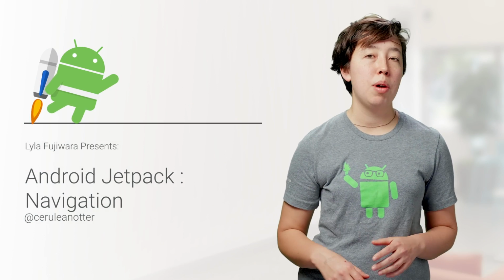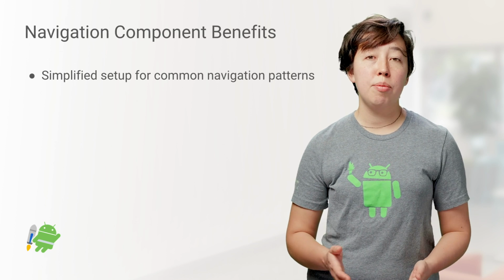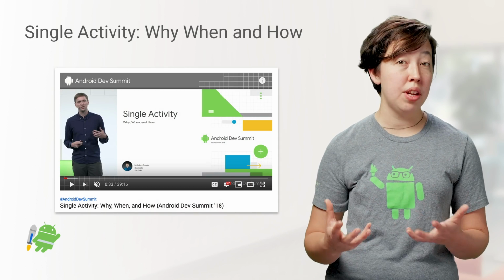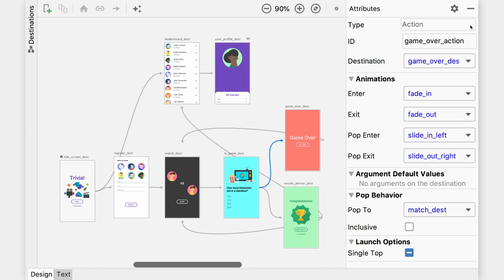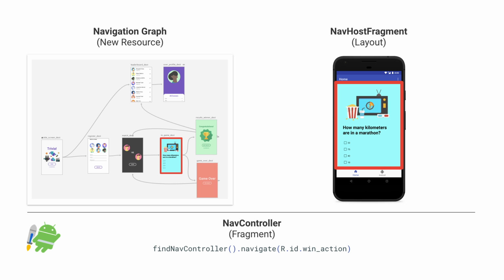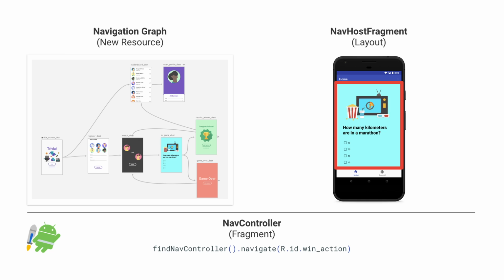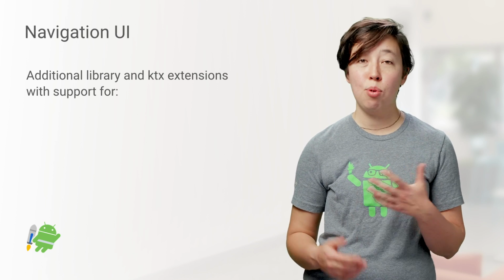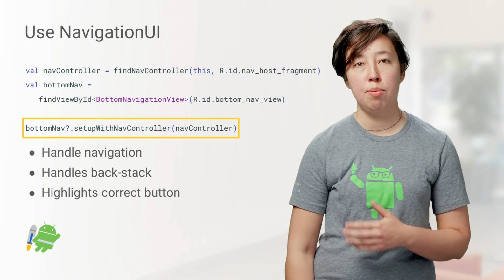Android Jetpack: Introducing Navigation component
The Navigation component is a suite of libraries, tooling and guidance for in-app navigation. The component centralizes all of the navigation information of your app in a navigation graph, providing a robust framework for implementing everything from simple button clicks to complex navigation UI patterns.

Android Studio 3.3 includes the Navigation Editor, which visuals your navigation graph. Other features and benefits include:

- Automatic handling of fragment transactions
- Correctly handling up and back
- Default behaviors for animations and transitions
- Deep linking, including proper backstack generation
- Implementing common patterns like navigation drawers and bottom nav with little additional work using the Navigation UI library
- Type safety when passing information while navigating using the Safe Args plugin

To learn more about Navigation, check out:

- Single Activity: Why, When, and How at Android Dev Summit '18